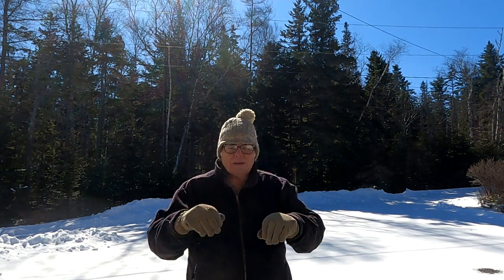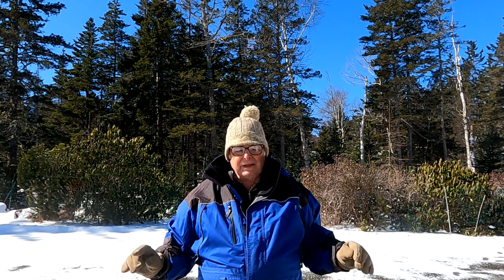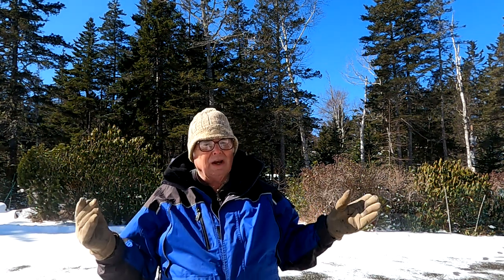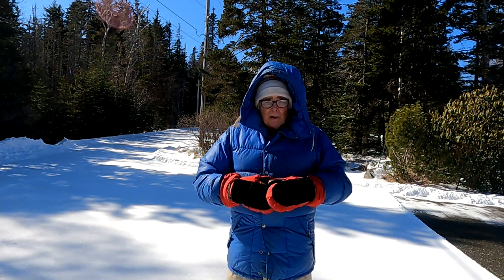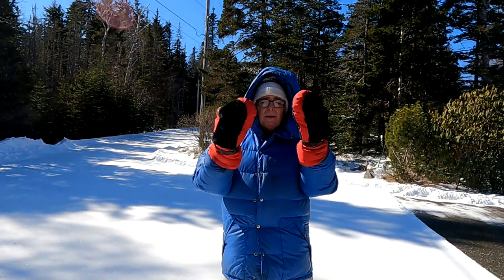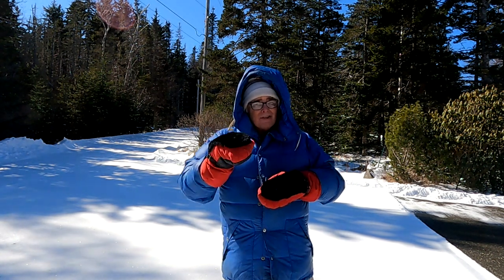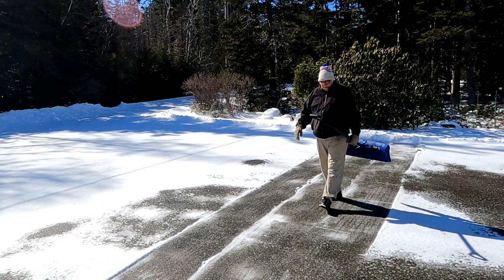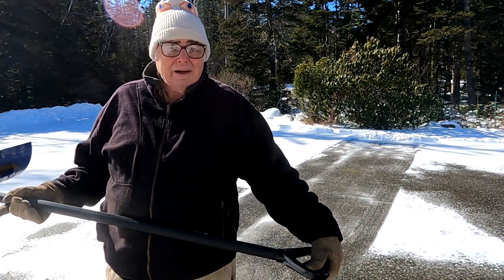February 28, 2022 - Dressing for Maine Winter Weather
In this video I show the sort of "cold weather" clothing that I wear here in Maine in the winter.  I also show a bit of manual snow removal that I do when there isn't enough snow to bother with the snow plow.